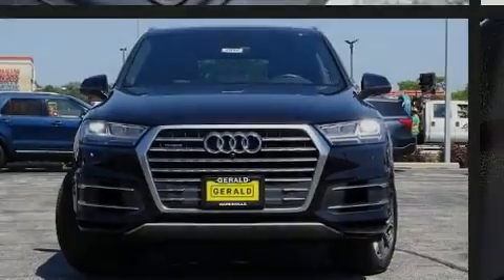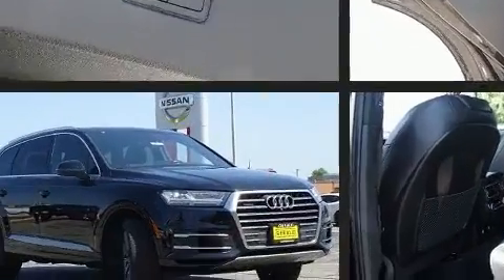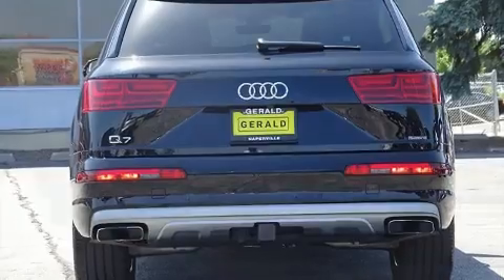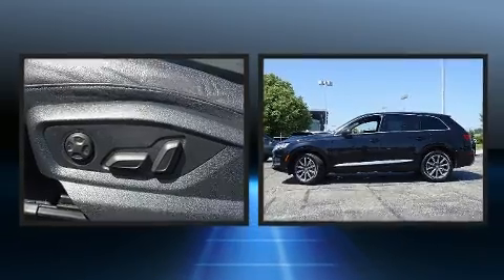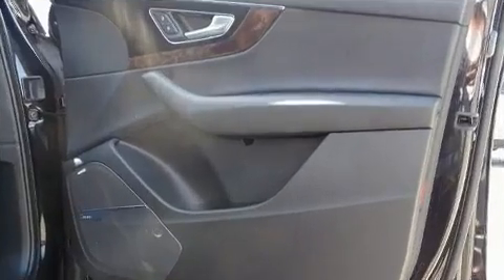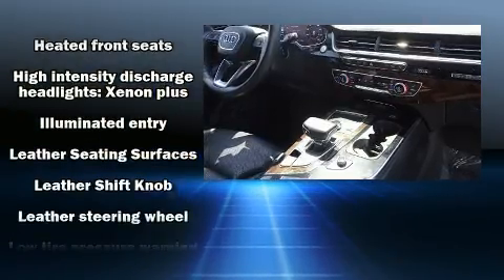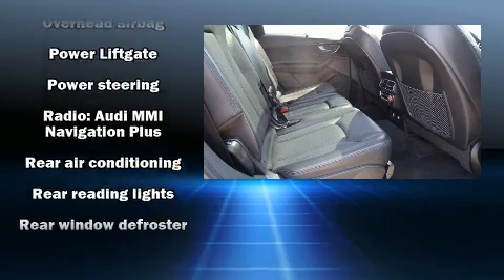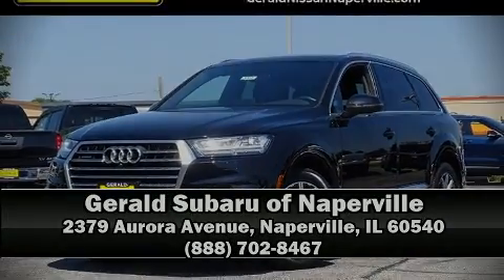2019 Audi Q7 55 Premium Plus in Naperville, IL 60540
Familiarize yourself with the 2019 Audi Q7. With less than 20,000 miles on the odometer, this 4 door sport utility vehicle prioritizes comfort, safety and convenience. Under the hood you'll find a 6 cylinder engine with more than 300 horsepower, and for added security, dynamic Stability Control supplements the drivetrain. All of the premium features expected of an Audi are offered, including: leather upholstery, heated seats, automatic temperature control, tilt steering wheel, power moon roof, a power liftgate, and power seats. Everything is where it ought to be, from the dashboard controls to the door locks and window controls. With high intensity discharge headlights illuminating your path, you'll always appreciate maximum visibility. With side curtain airbags supplementing the rest of the safety network, you can be assured that you and your passengers will experience top-tier protection. It also arrives with a Carfax history report, indicating just one previous owner. We pride ourselves in the quality that we offer on all of our vehicles. Stop by our dealership or give us a call for more information.